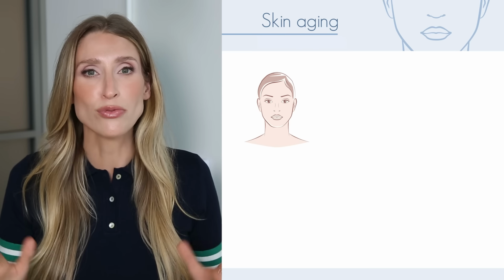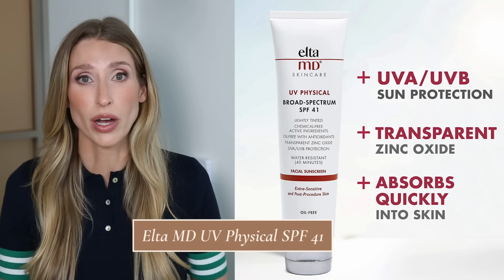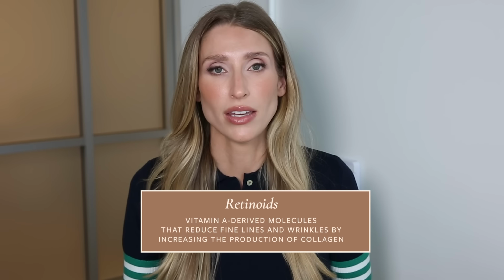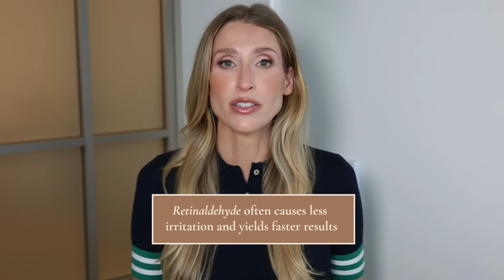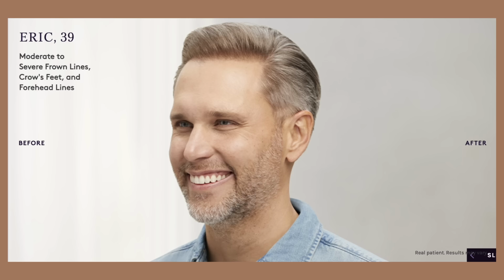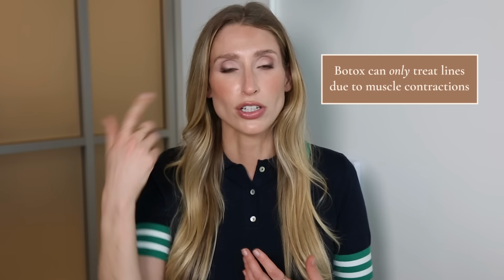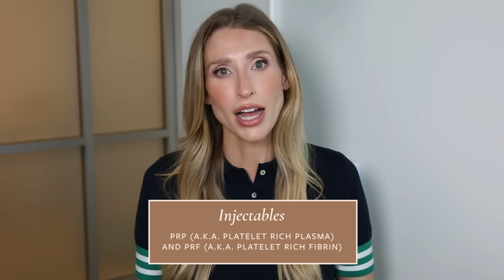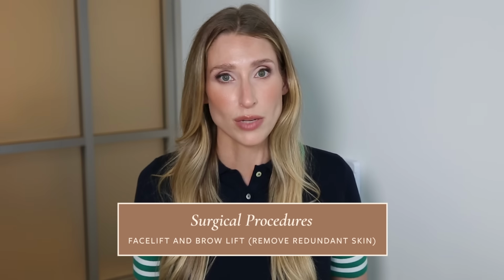Treatments for Crow's Feet That WORK | Fix Eye Wrinkles | Dr. Sam Ellis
Crow's feet are an inevitable part of life, don't get me wrong, but that doesn't mean we can't improve their appearance if they happen to bug us. Here are my no-fail ways to improve the look of eye wrinkles like crow's feet with treatments and products that can smooth out the fine lines and wrinkles around the eyes.

CHAPTERS:
00:00 Introduction
00:33 What are Crow's Feet?
03:28 How to Prevent Crow's Feet
06:45 Products to Correct Crow's Feet
10:22 Treatments for Crow's Feet
17:51 Subscribe!